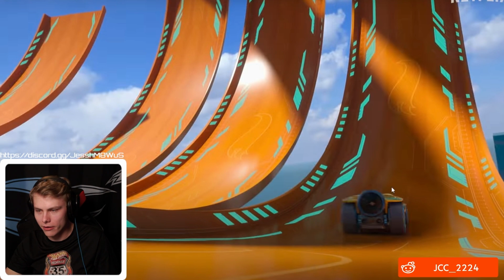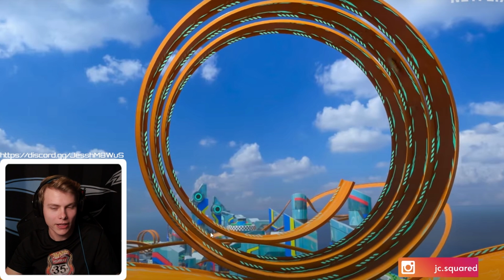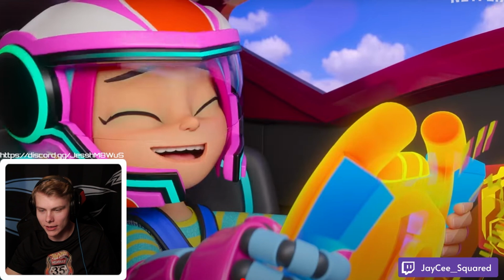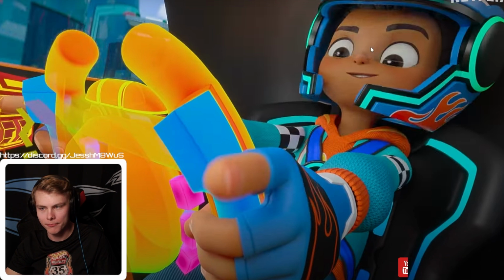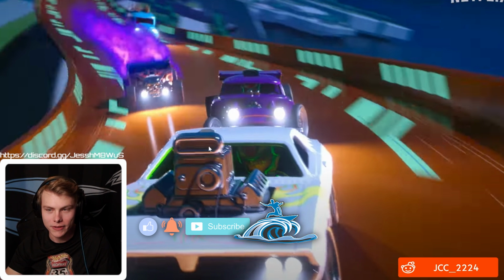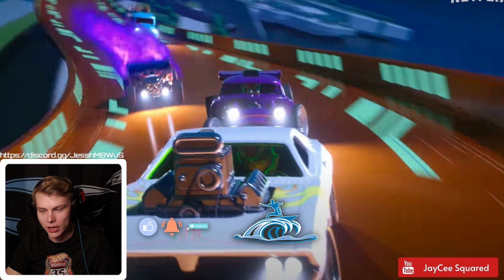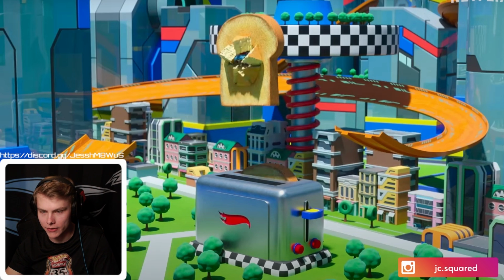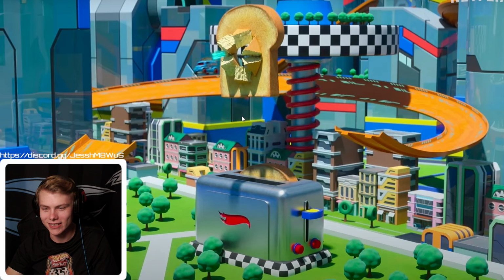A New Hot Wheels Cartoon?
Hot Wheels Lets Race! is going to be a new animated television show for Preschoolers on Netflix Jr. Not much is known other than what the trailer shows but I have thoughts on it none the less. It isn't of course like any other Hot Wheels Projects and seemingly every Hot Wheels project since 2005 has catered to younger and younger kids losing it's Attitude factor. I'm here to discuss that and the impact it will have on the Hardcore Hot Wheels Acceleracers Community.

Timestamps
0:00 - Trailer Reaction
0:15 - My Initial Thoughts
1:09 - Breaking it Down
3:02 - No Characters?
4:00 - Cars aren't special like before
5:51 - Roblox lookin ahhhhh
6:28 - This is not for Hot Wheels Super Fans
7:16 - They won't take risks